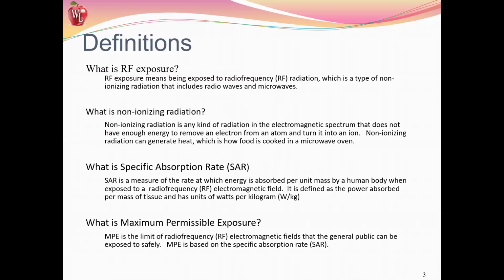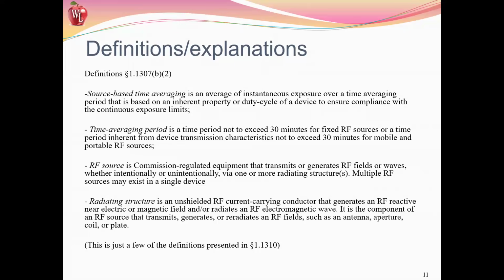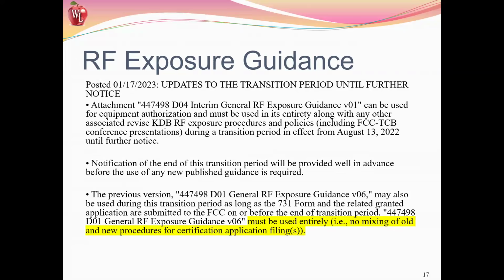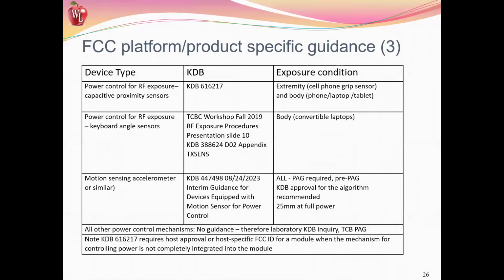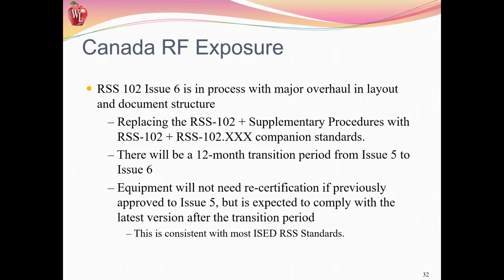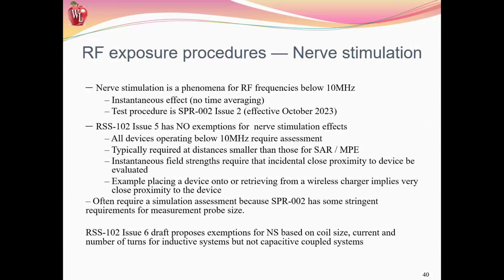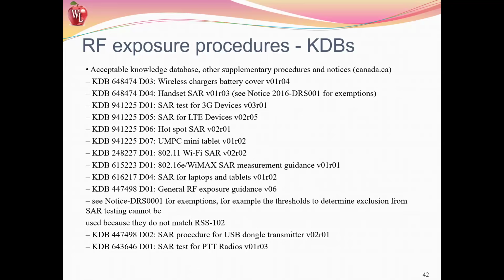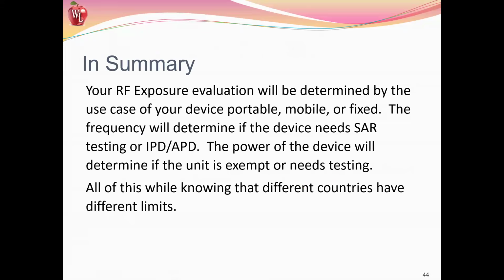RF Exposure Fundamentals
Topic: Radio Frequency Exposure Fundamentals:

RF Exposure can be complicated and complex.  This presentation covers the fundamentals of RF exposure at a high level.  We will look at where the requirements come from, some definitions, limit and how we show compliance with the requirements. We will investigate possible test exemptions as well as an overview of MPE, SAR and Power Density evaluations.

Webinar Presented by Steve Koster, President of Washington Laboratories

Steven D. Koster, President, Washington Laboratories, Ltd.Steven D. Koster, President, Washington Laboratories, Ltd. Steve has over 30 years of experience in testing systems and devices for regulatory compliance. His expertise spans a full range of product evaluations from IT, Medical, Machinery, Measuring, and Communications (including Wireless). He heads the Washington Laboratory team accomplishing all manner of product compliance evaluations.